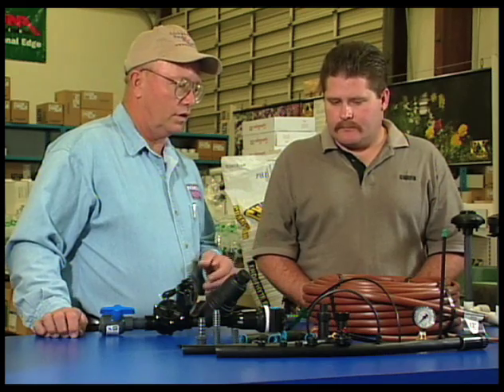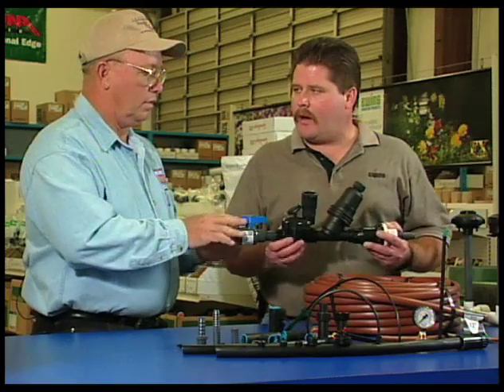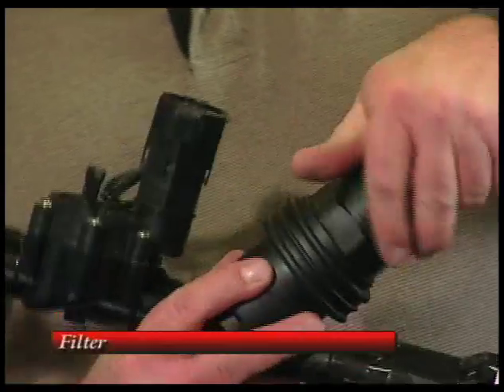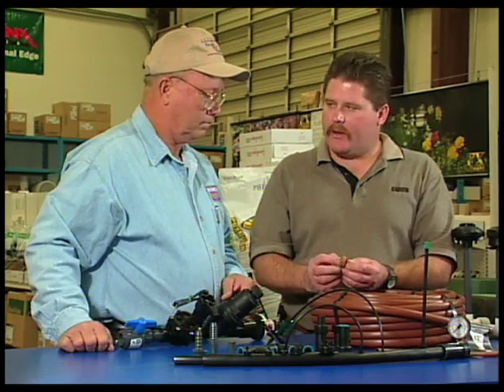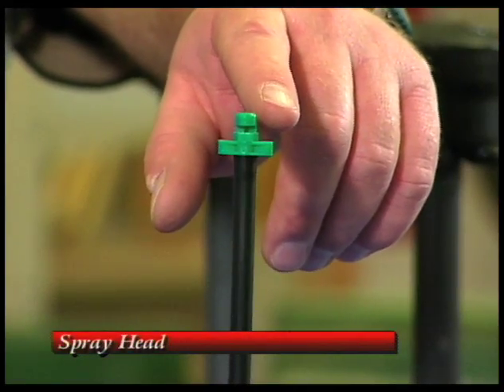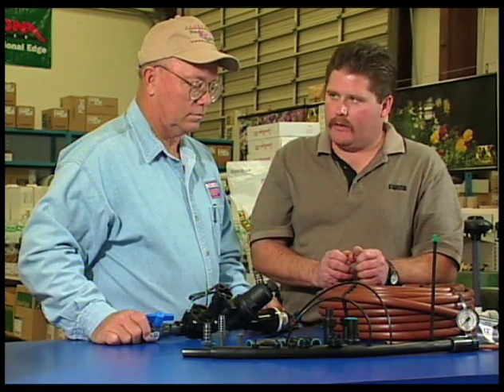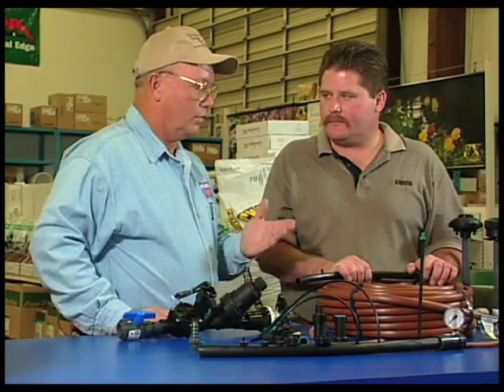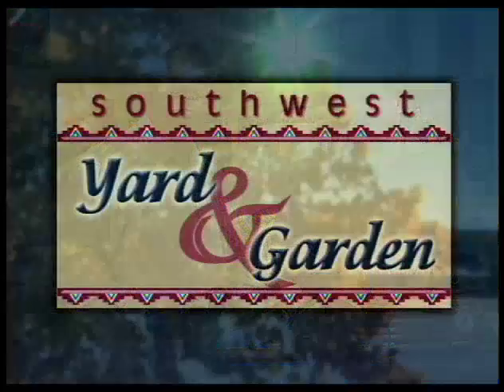How To Build A Drip Irrigation System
Learn how to build a drip irrigation system for your garden or landscape.